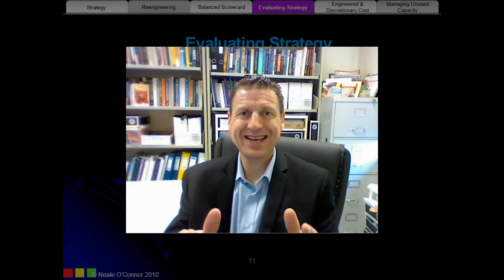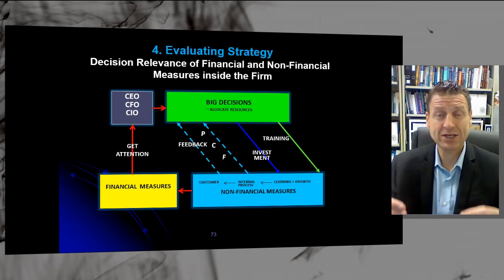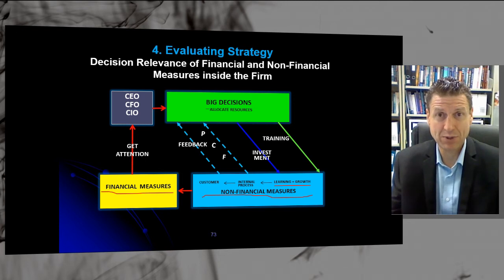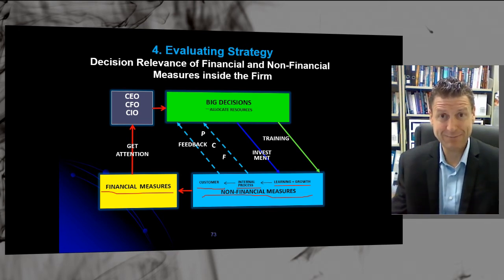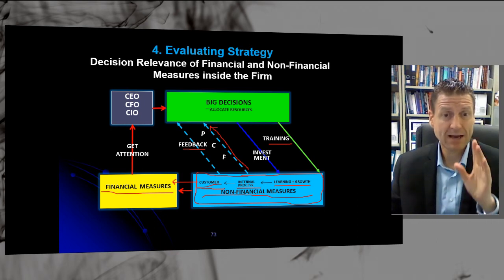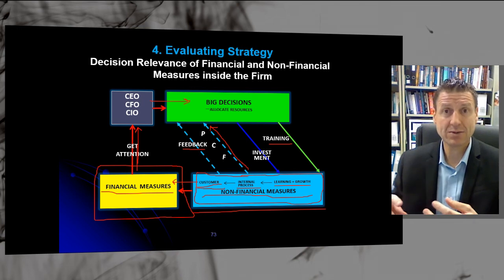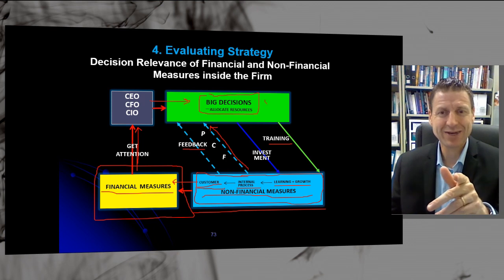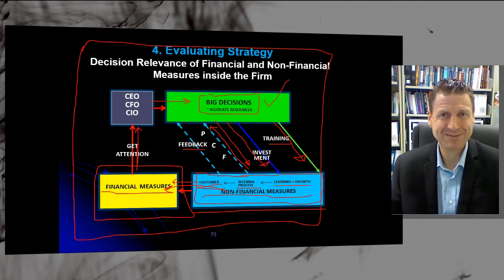CPA - Strategic Analysis of Operating Income - Part 1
Framework for why strategic analysis of operating income is important